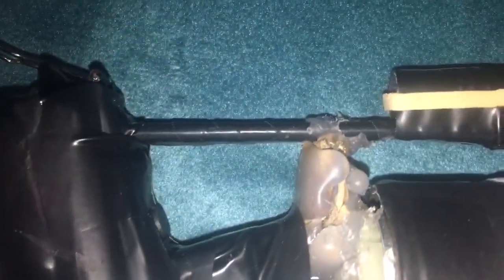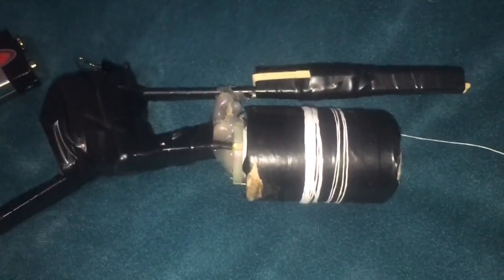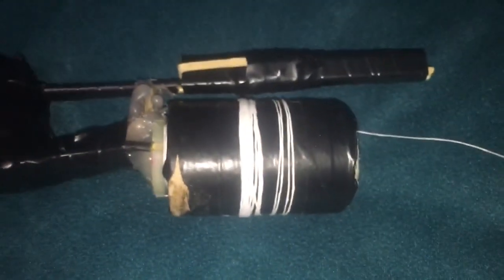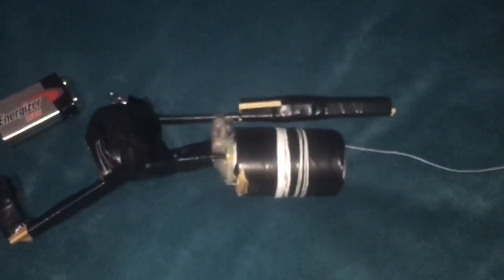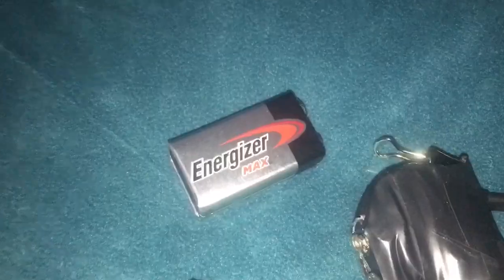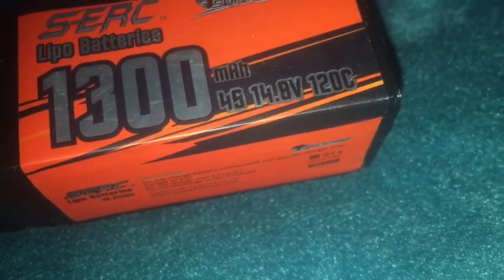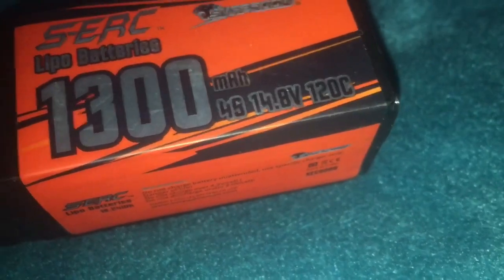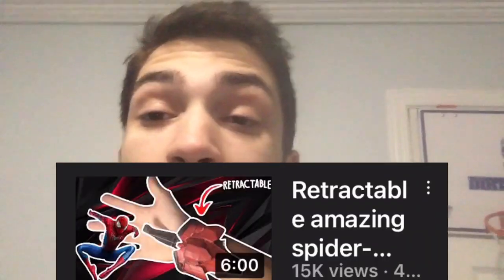How to make a retractable grappling gun from THE BATMAN!